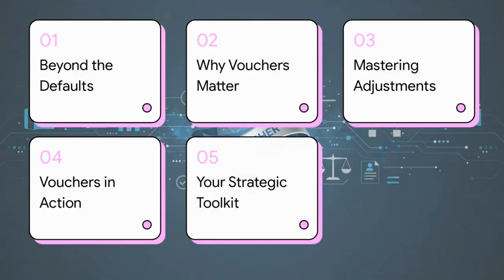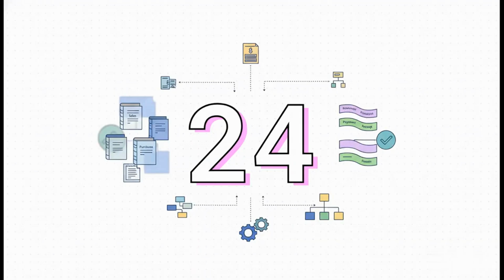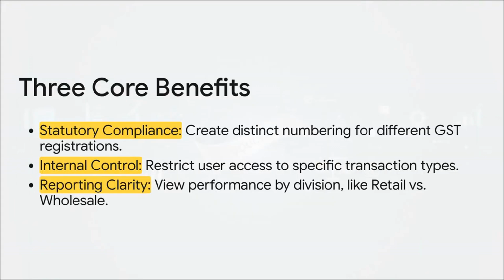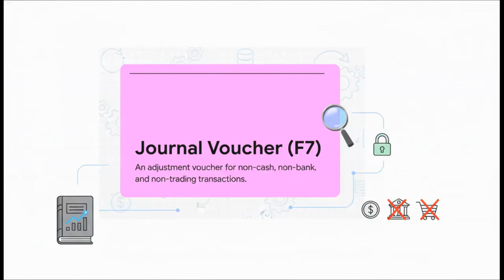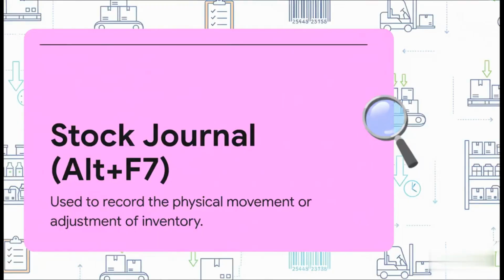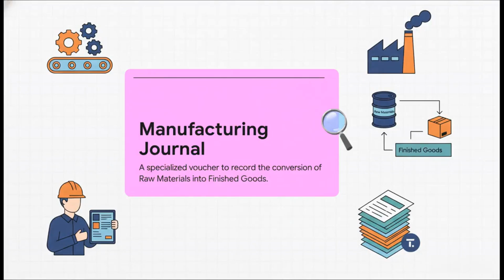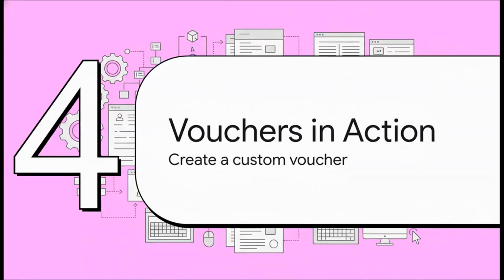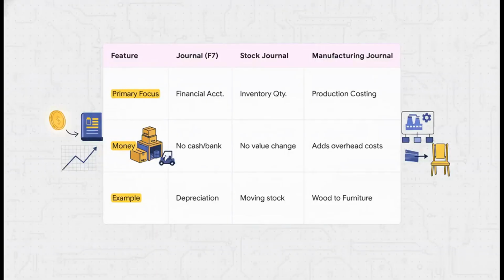Advanced TallyPrime Voucher Guide: Boost Business Control for Small Businesses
Are you a small business owner in India looking to get more out of TallyPrime?  Simply recording sales isn't enough—you need to master Custom Vouchers to truly control your business growth and stay GST compliant!

In this video from Netcom Hardware Services Ltd, we break down how to move beyond default settings and use advanced adjustment vouchers like a pro.

Key Takeaways for Your Business: Journal Vouchers (F7): Perfect for depreciation and non-cash adjustments.  Stock Journals (Alt+F7): Track stock movement between godowns accurately.  Manufacturing Journals: Essential for calculating finished goods costs (BOM).  Lead Generation: See how custom numbering helps in GST tracking!

Struggling with Tally implementation? Let the experts at Netcom Hardware Services Ltd handle it for you. We provide:  TallyPrime Customization  Professional Training & Support  GST & Compliance Setup